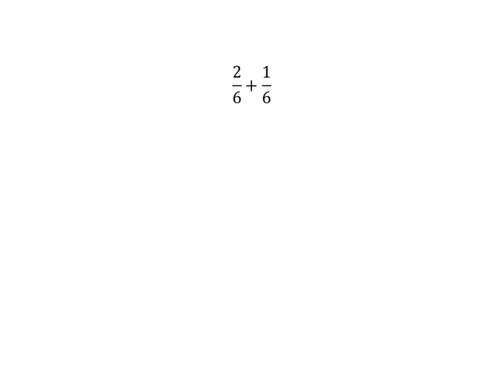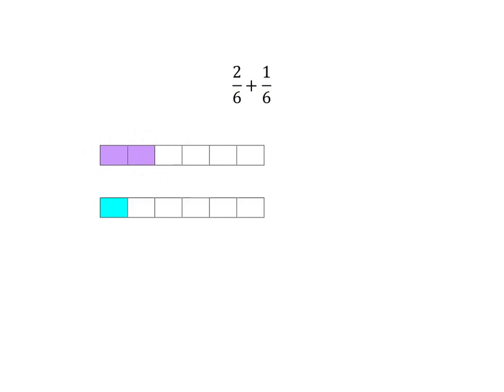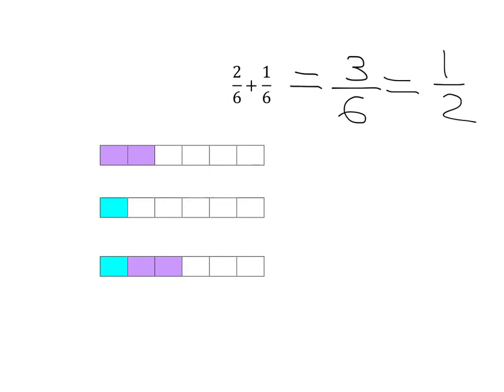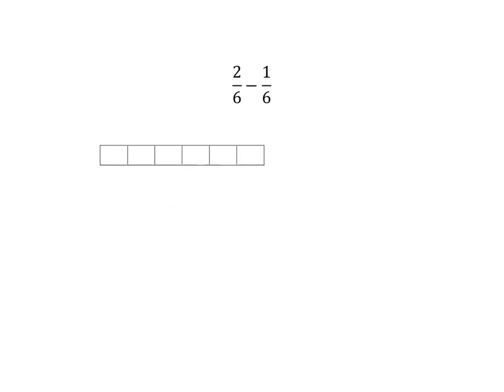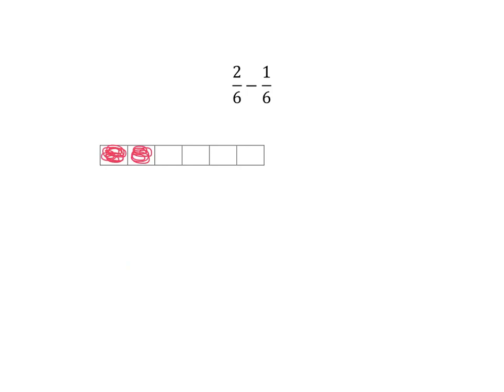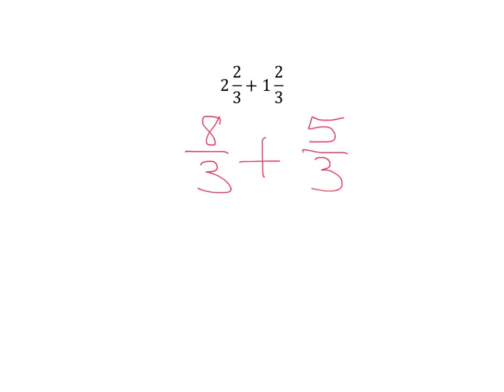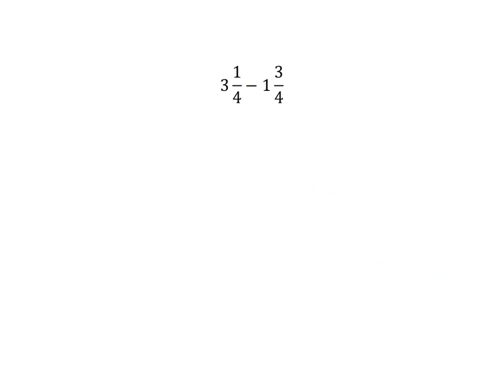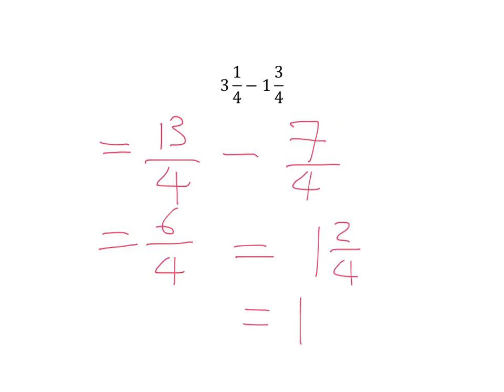Fractions Lesson 6: Adding and subtracting fractions with the same denomenator